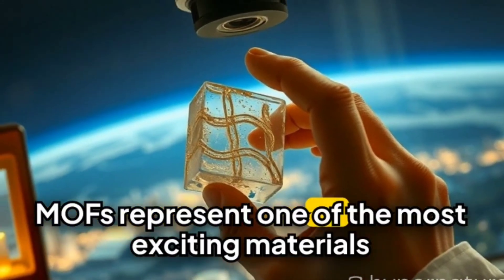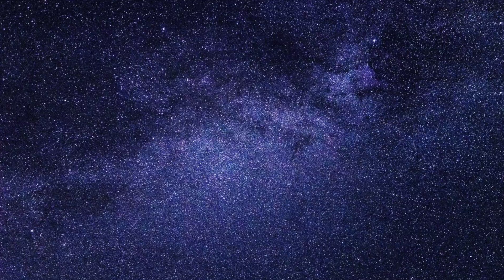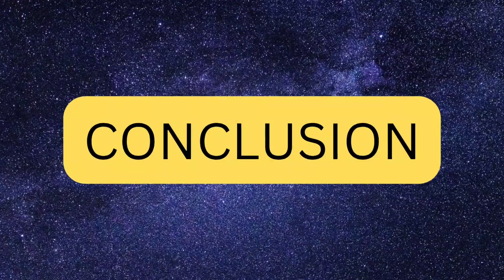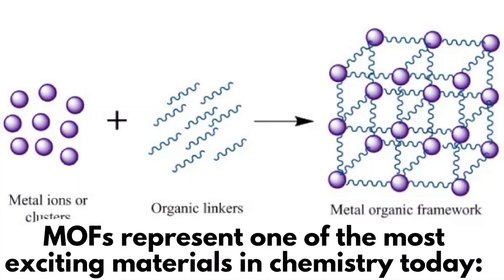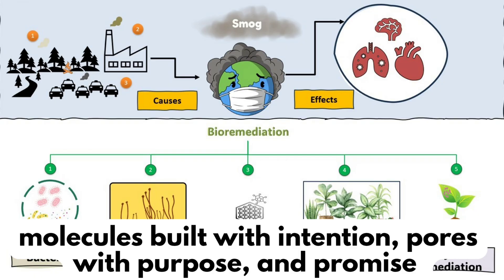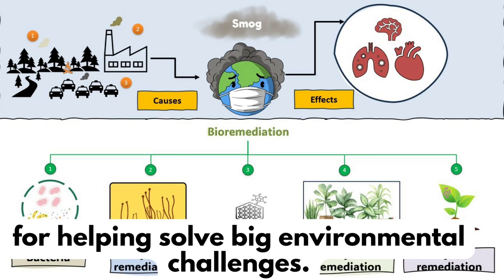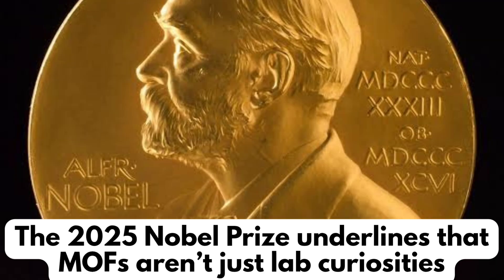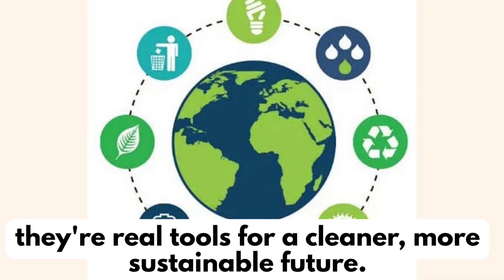Nobel Prize-Winning MOFs: The Super-Material That Could Replace Batteries & Clean Carbon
Description:

Discover the hidden world of MOFs — the ultra-porous materials changing everything from energy storage to carbon capture.

In this video you’ll learn:

What exactly a metal-organic framework (MOF) is and how it’s built from metals + organic linkers.

Why one gram of some MOFs can have a surface area equivalent to a football field.

The most exciting real-world applications: gas storage, clean energy, CO₂ removal, water purification.

The challenges ahead: stability, scalability and cost.

Whether you’re a science enthusiast, materials engineer, or just curious about the next big material breakthrough — this deep dive into MOFs has you covered.

In this video, we delve into the groundbreaking development of Metal–Organic Frameworks (MOFs), the Nobel Prize-winning materials that are transforming energy storage, environmental cleanup, and more. Join us as we explore how these super-materials are shaping the future of science and technology

Timestamps:
00:00 Intro – Why MOFs matter
01:12 What is a MOF? (Structure breakdown)
03:45 Why super high surface area matters
06:30 Key applications
09:50 Challenges & future outlook
11:30 Wrap-up & summary

Latest science discoveries | Science news

Metal–Organic Frameworks

MOFs

Super-materials

Energy storage technologies

Environmental remediation

Carbon capture materials

Water harvesting technologies

Sustainable materials science

Metal Organic Frameworks

MOF applications

Clean energy technology

Carbon capture

Water harvesting tech

Material science innovation

Chemistry short

Science viral

Climate change solutions

Sustainable materials

Breakthrough discoveries

Kitagawa Robson Yaghi

MOF research

STEM education